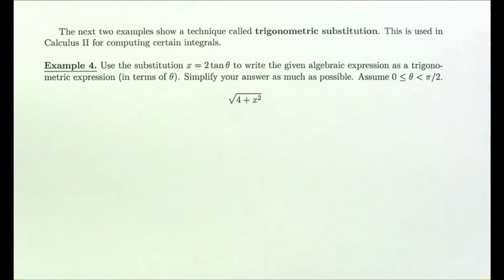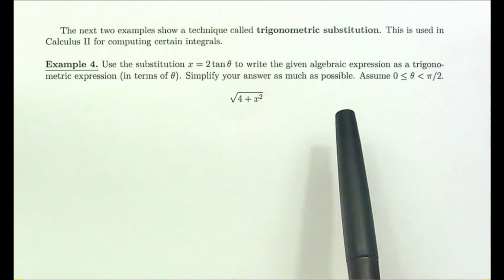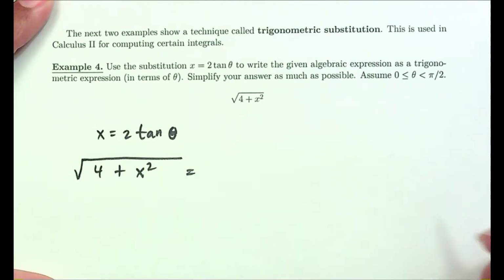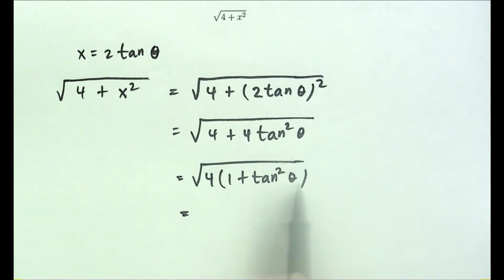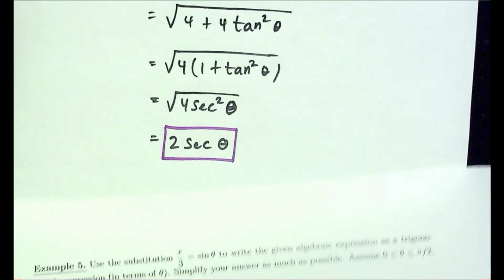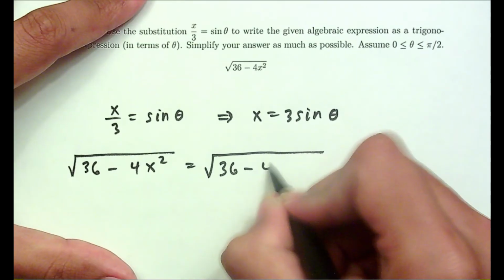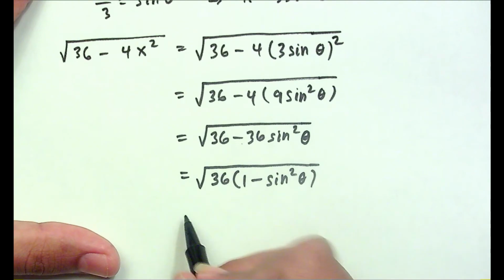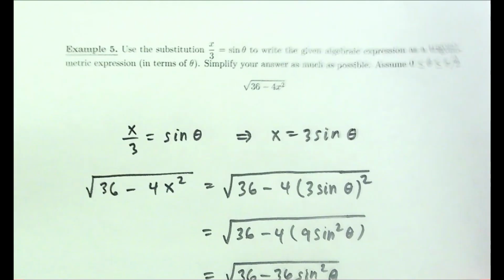Lesson 7 - Part 3